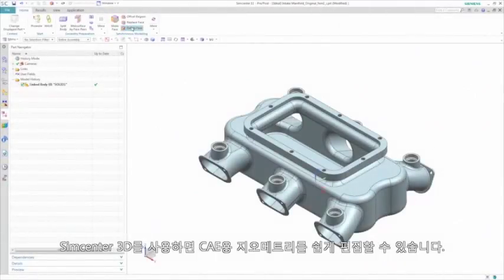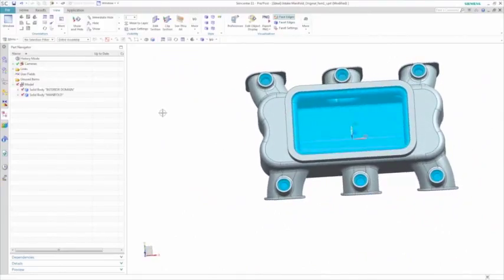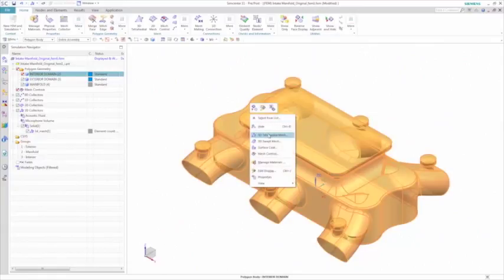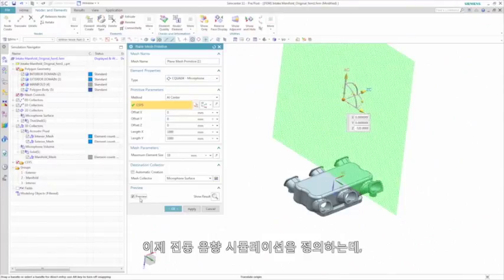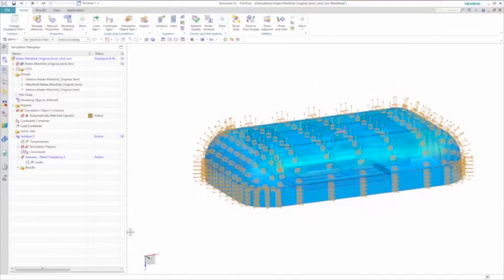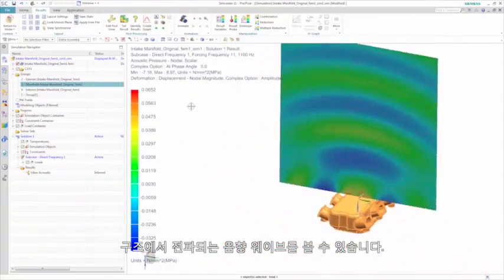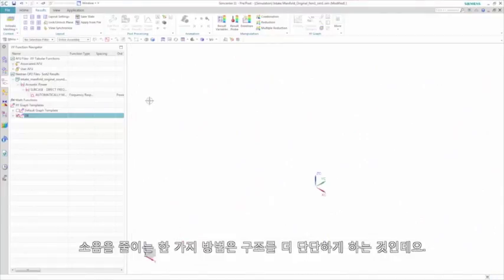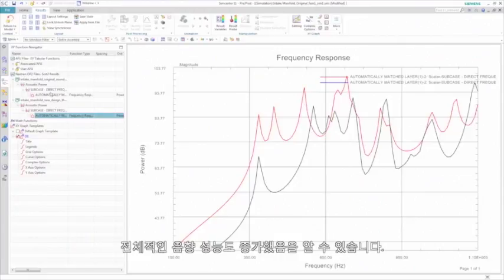04 Simcenter 3D Demo ACOUSTICS 480 56467 ko KR 1